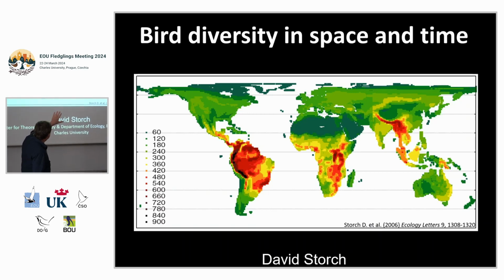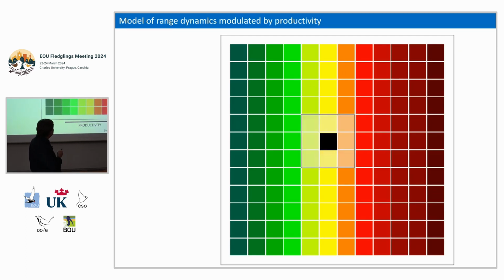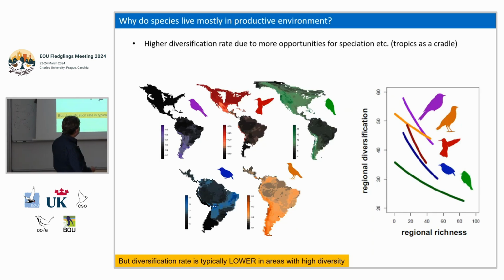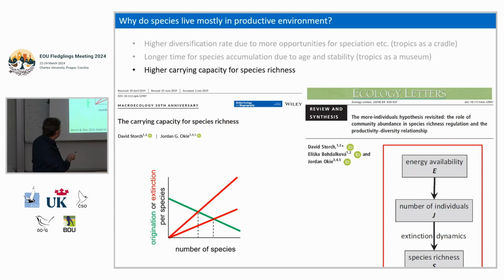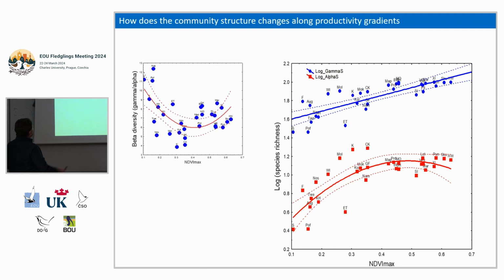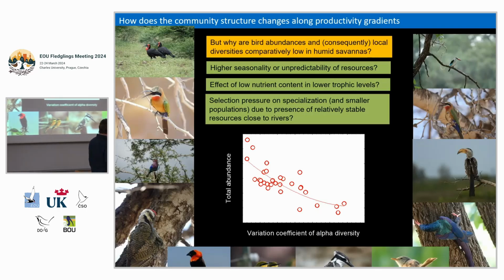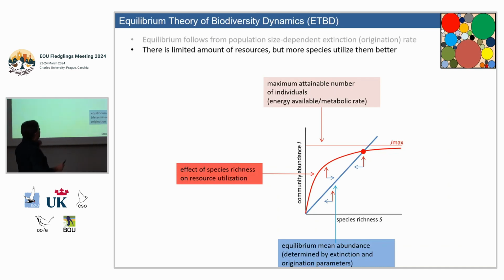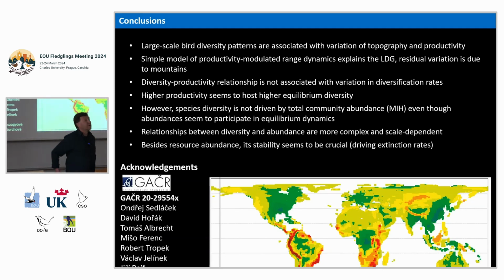David Storch: Bird diversity in space and time / EOU Fledglings Meeting 2024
David Storch is a Czech ecologist and biologist, known for his extensive
work in macroecology and biodiversity. He is a professor at the Charles
University and has held significant positions at the Center for
Theoretical Study and the Czech Society for Ecology. His research,
widely cited and published, has made a notable impact on ecological and
conservation sciences.

Presented at the EOU Fledglings Meeting 2024 in Prague, supported by Czech Society for Ornithology.